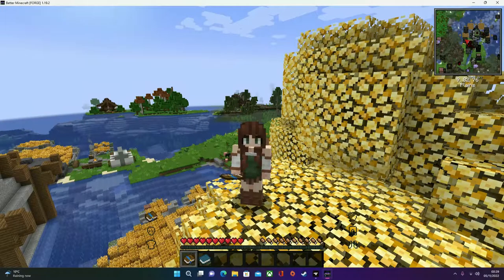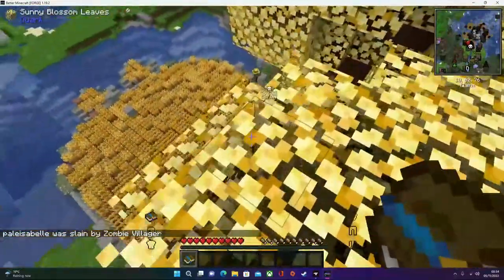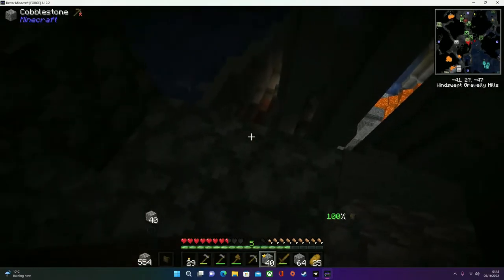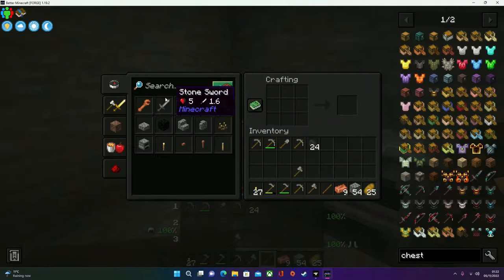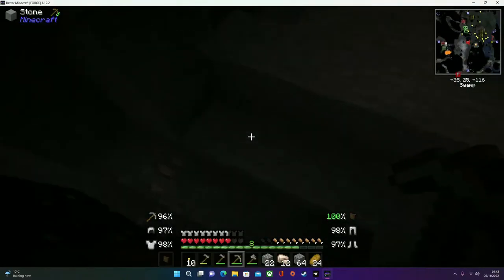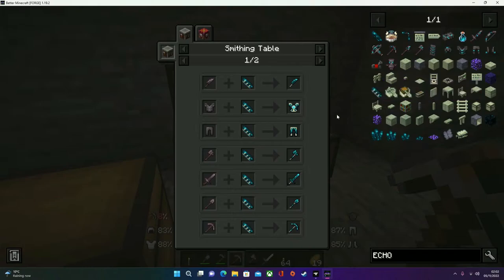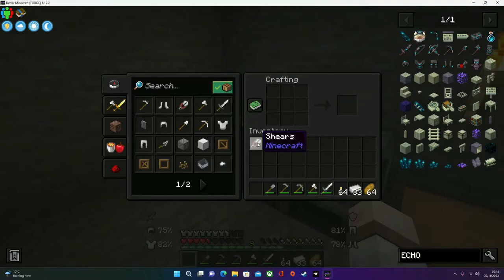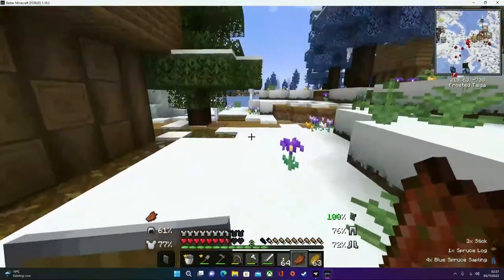Lets Play Better Minecraft 1.19 Ep 1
Echo Geo, Echo Shards, Lapis Geo, Minecraft, Better Minecraft, 1.19,